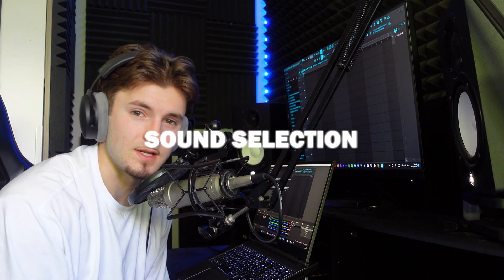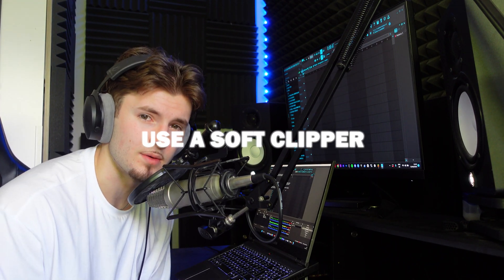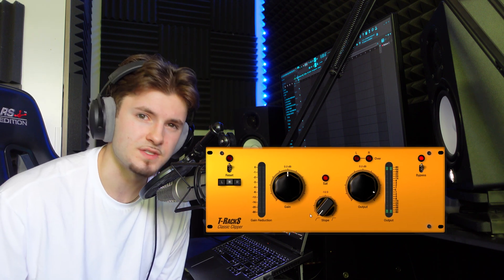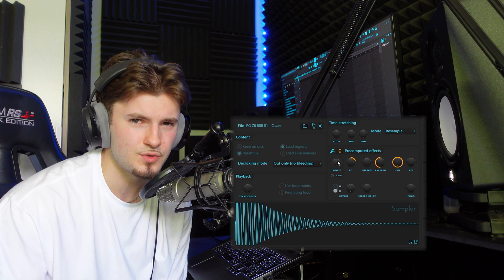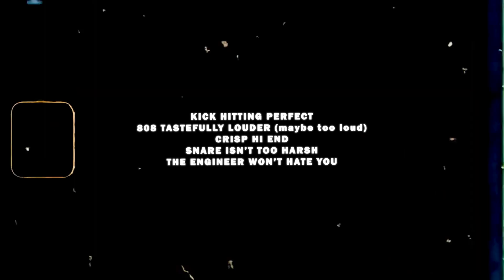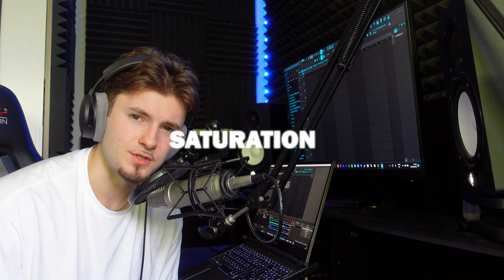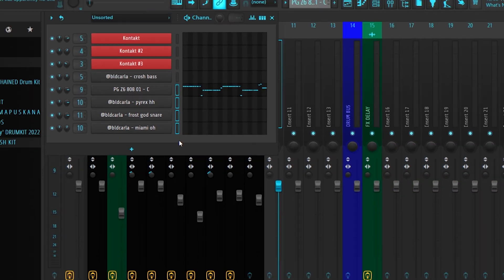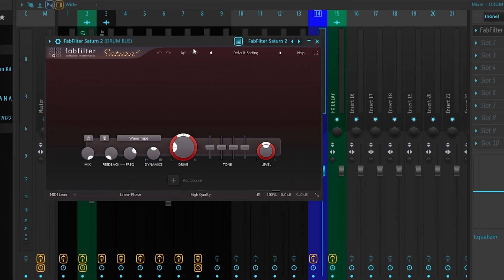How To Get Harder Hitting Drums In Under 4 Minutes | FL Studio Tutorial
r/Drumkits for every drumkit you'll ever need!

Comment what video you want next

--- tags (ignore)